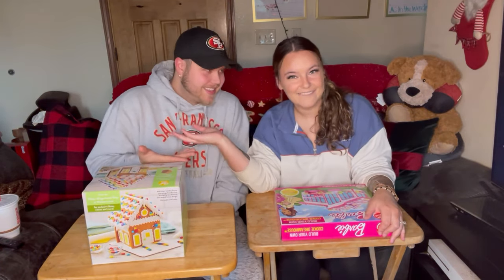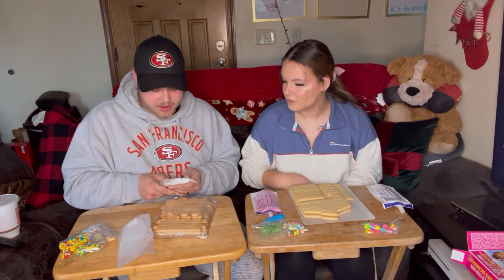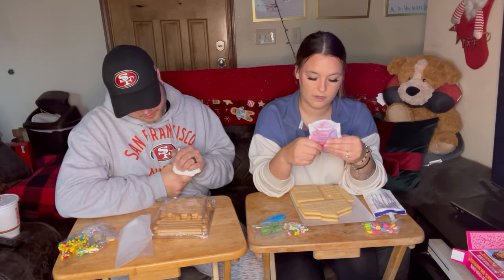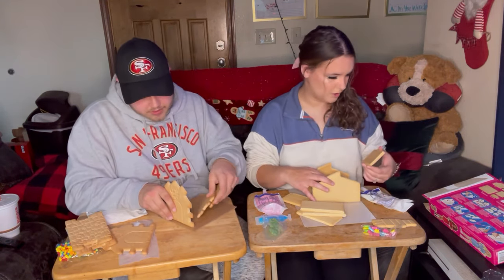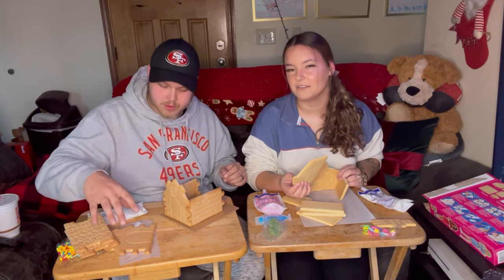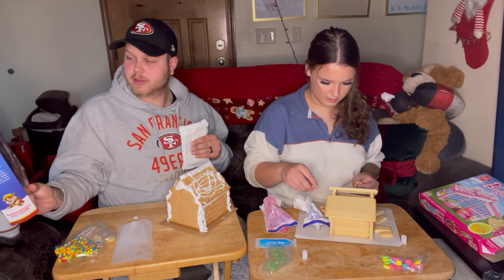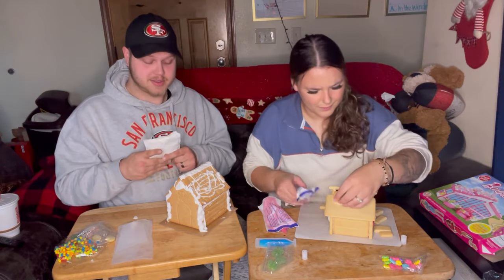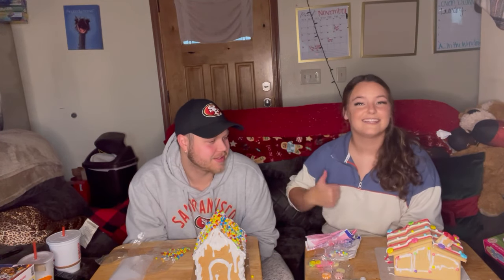MAKING A GINGERBREAD HOUSE WITH MY FIANCE + Q&A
It’s nothing to serious. Just a little gingerbread house making or whateva 🤷🏼‍♀️ we did ask some pretty fun questions. Mostly future things! So if you digging that lemme know in them comments. Also I’m thinking maybe drunk gingerbread house making ??? With sayah?? We tried doing cookies on October but I got sick off of one drink lmao threw up and then went to bed. Haha so I suppose we can try again?? Thoughts???

Tell ya friends and ya friends friends so we can get there faster! 🙌🏼

Make sure you check out some of my other vlogmas videos, we got some fun ones. Have a SHEIN haul, a beanie video and me putting up the holiday decor in the house!!! I’ll also have the link for the last Dutch Bros video and one of my all time favorite videos!!

PENNSYLVANIA TRAVEL VLOG

TRYING DUTCH BROS COCOAS WITH LITTLE BROTHER

PUT UP HOLIDAY DECOR WITH ME

HUGE SHEIN TRY ON HAUL

MY 2021 BEANIE COLLECTION

BEST FRIEND TRIES ALL MY DUTCH BRO FAVORITES!

DOING MY LITTLE BROTHERS MAKEUP

Beauty YouTube channel: Jaylynn Nichole Beauty

Appreciate you always!!